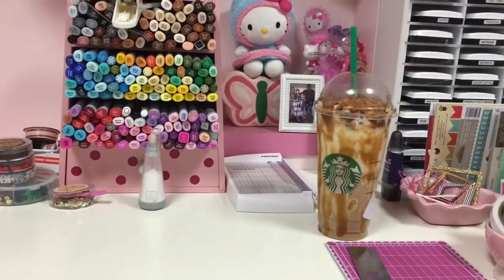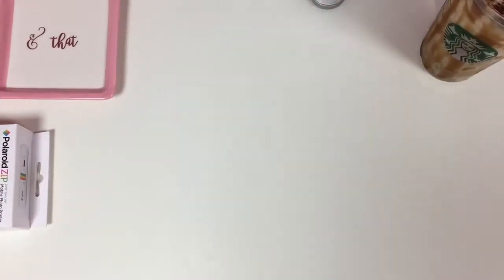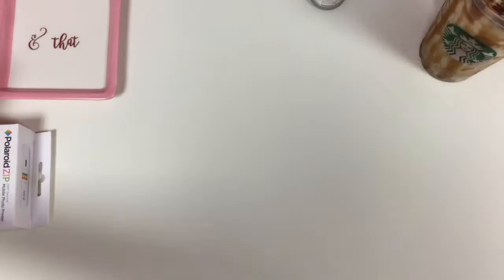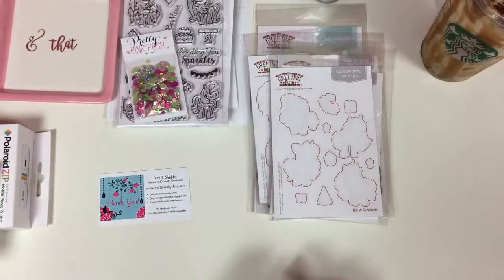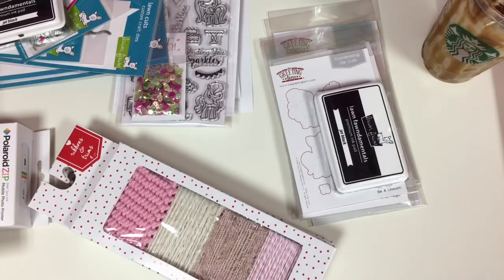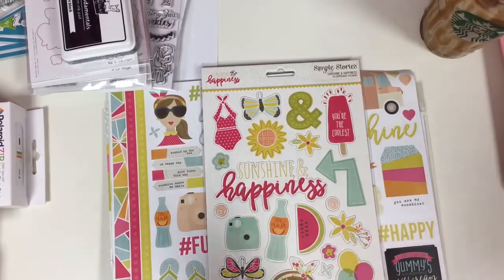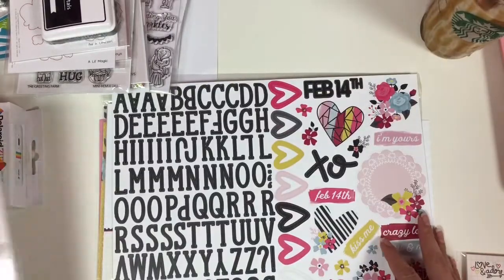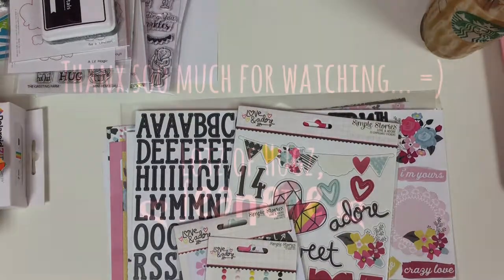Scrappy Haulsies... =)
Hello everyone,
Just sharing a couple of haulsies that have just been accumulating in my craft room & haven't had a chance to share till now.. TY all ohh soo much for watching... =)

Lotz of Hugz,
ღ ∫ℓ∂ηℓttℓ ღ